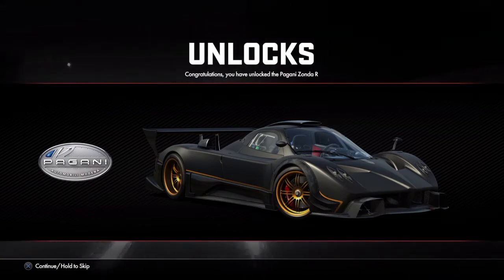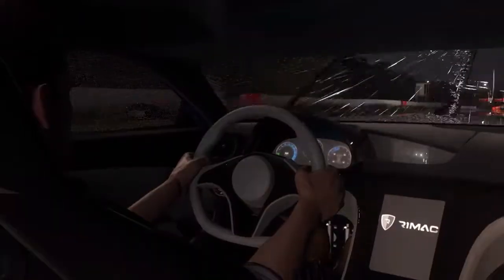DriveClub(PS4) Hyper Rimac Automobili Concept One (Electric)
My run in this Concept Electric car plus some screenshots Enjoy